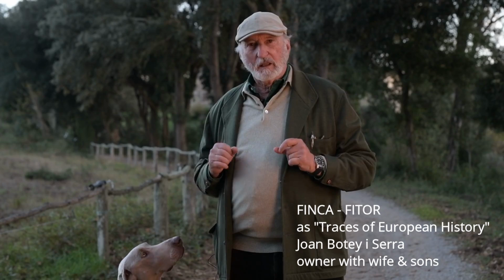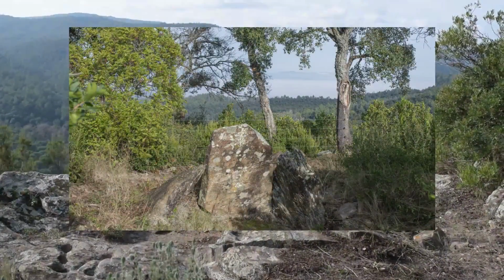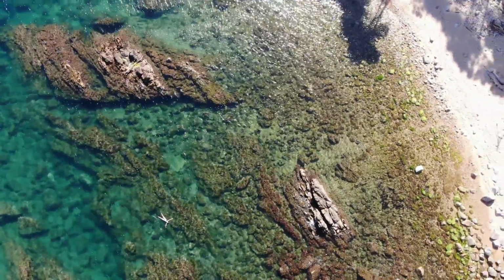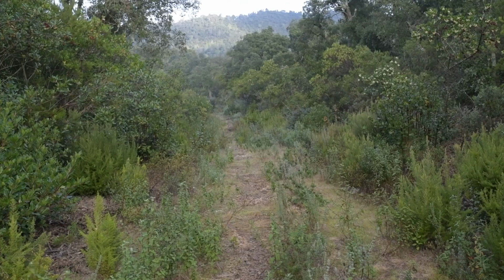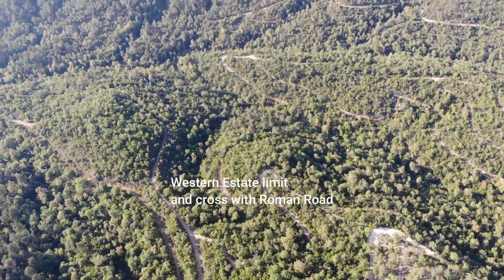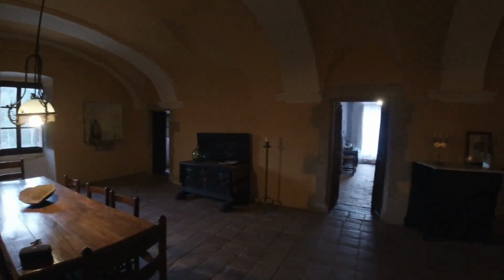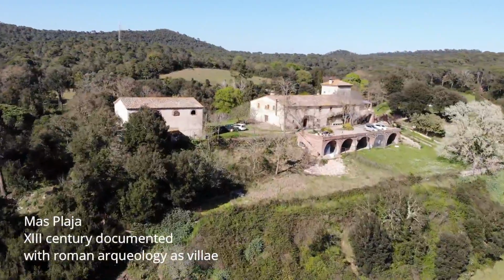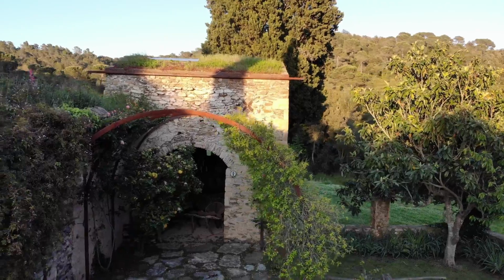Finca Fitor (ES) - Houses of the Month Traces of European History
Joan Botey, former Vice-President of Monumenta and member of it since 1996, guides us through the mysterious and fascinating world of Finca Fitor.
Different from any property we have presented so far, Finca Fitor is a forest estate of 1000 hectares awarded with the Certificación de Gestión Forestal Sostenible (Sustainable Forest Management Certification). The estate is mainly specialised in the production and sale of cork, but many other activities are carried out at Finca Fitor, ranging from the production of firewood, biomass for energy purposes and different woods and berries, to hunting and beekeeping.
But Finca Fitor is much more than that: the vast forest hosts an immense cultural and ethnographic heritage, which includes megaliths, protohistoric silver mines, millenary farmhouses, medieval churches, 13th century ice wells and glass and ceramic kilns.